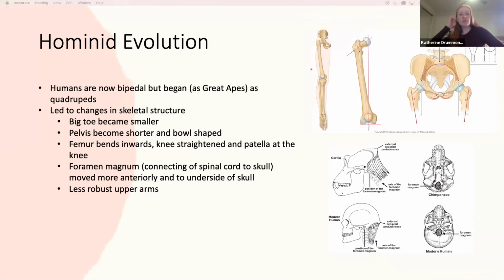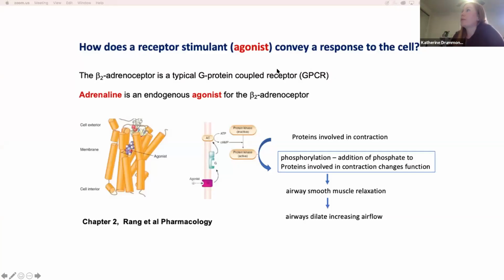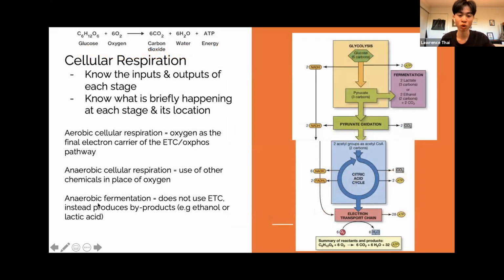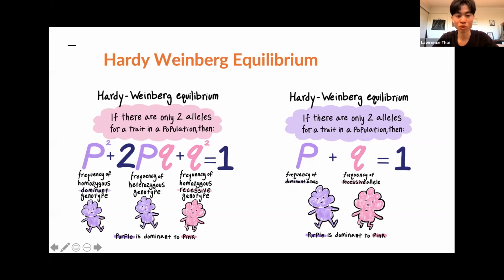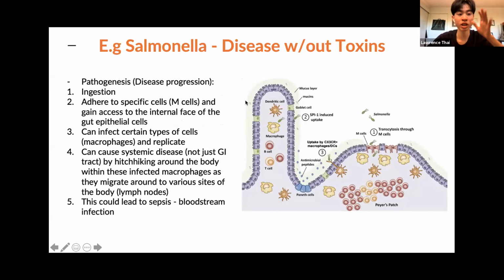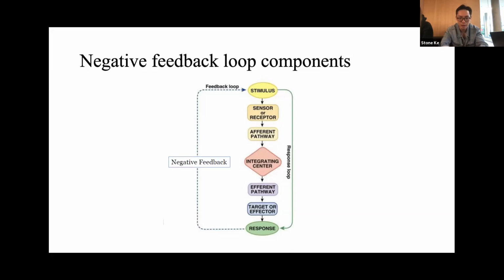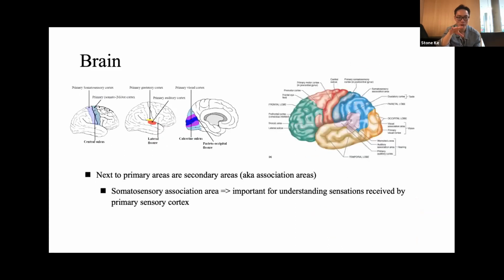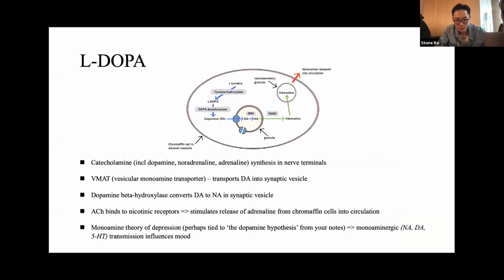Exploring Biomedicine (BIOM10002) Revision Lecture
Hey everyone, here's our Exploring Biomedicine (BIOM10002) Revision Lecture.
Don't get bogged down with the little details of what we say since we did a different version of the subject - but hopefully it offers some alternative insight into some of the topics you covered.
Good luck with everything!